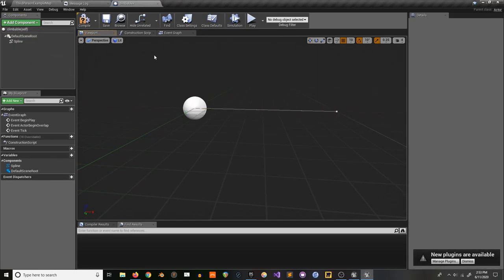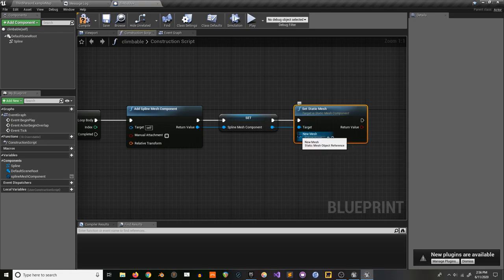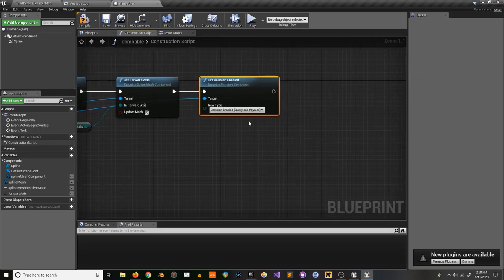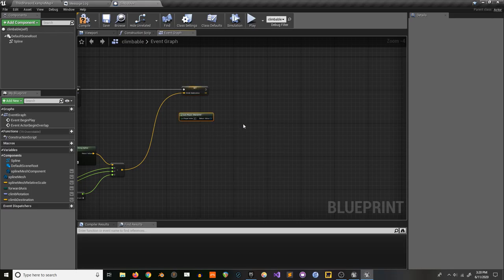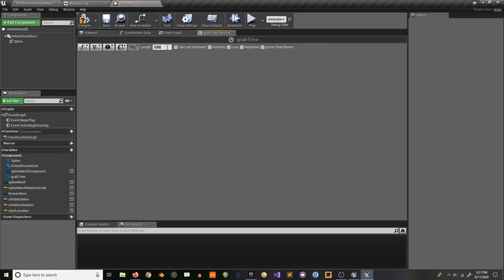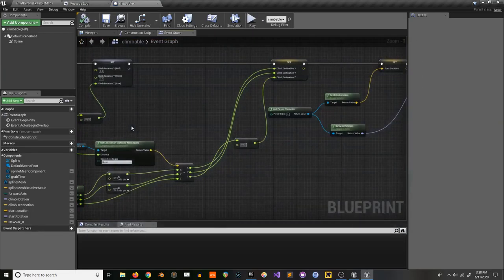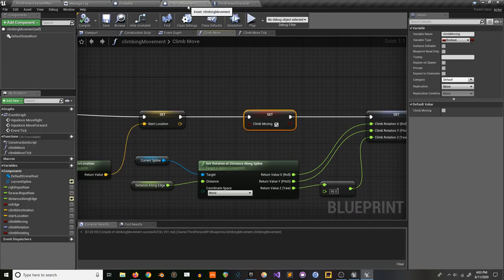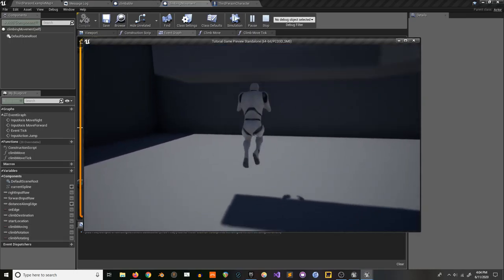UE4 Blueprint Tutorial - Climbing System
A video breaking down how to make ledge climbing that works like the climbing system I made
Summary at 45:43

Thank you to CoquiGames who provided the Action Platformer Template, which gave me some idea of how to implement a climbing system